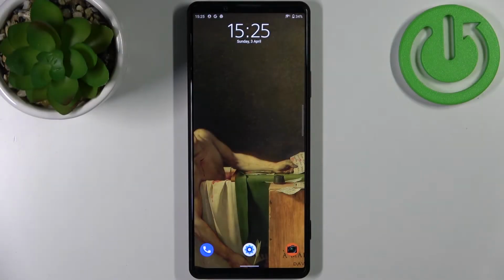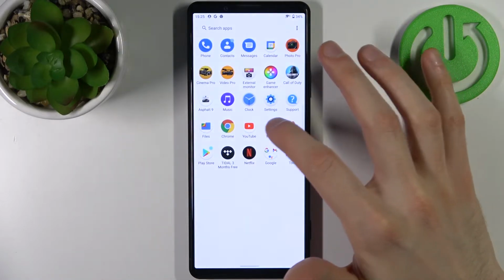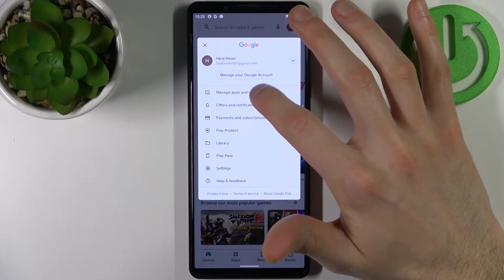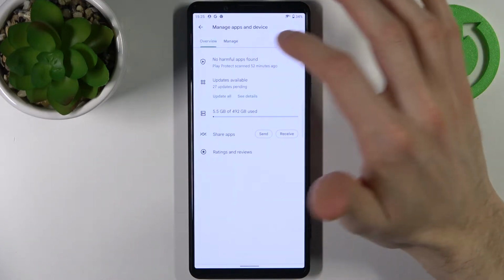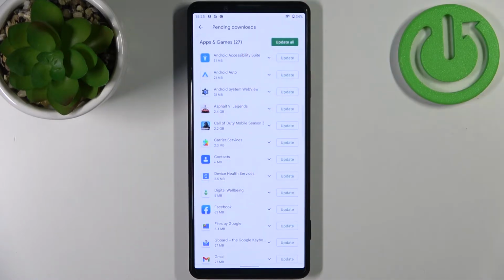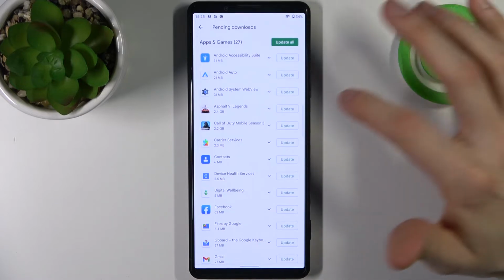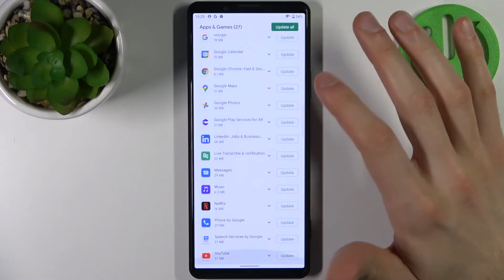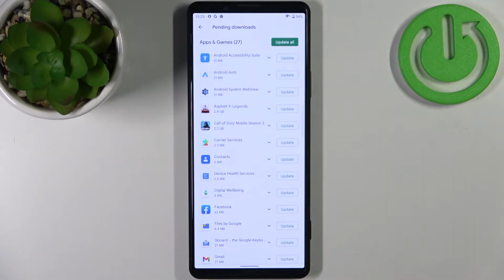How to Update Apps on SONY Xperia Pro-I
Learn more information about SONY Xperia Pro-I:
In this very simple and short video, our specialist will show how you can update all the apps that are present and installed on your SONY Xperia Pro-I smartphone. Therefore, if you wanted to learn how you can keep the apps on your SONY Xperia Pro-I device up-to-date, we are warmly welcoming you to view this video. Please enjoy!

How to update all apps at once on SONY Xperia Pro-I? How to make sure that the apps on your SONY Xperia Pro-I are updated?